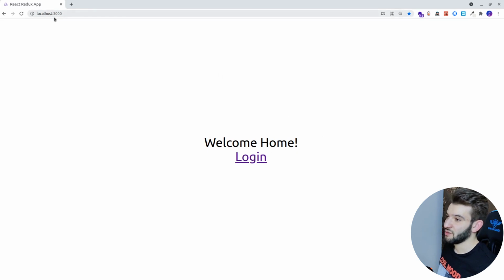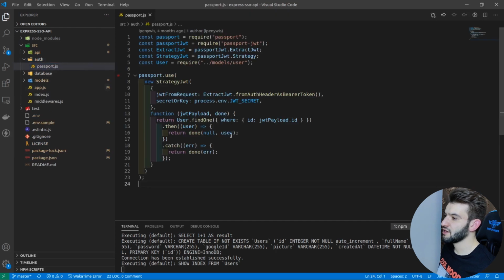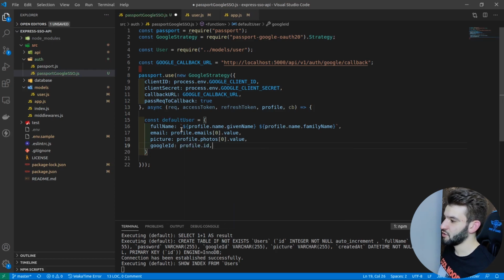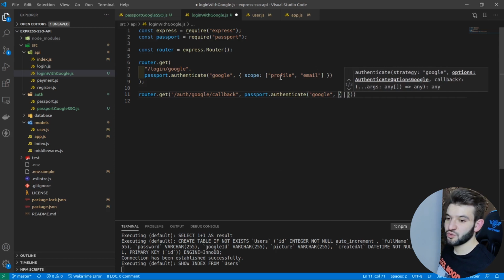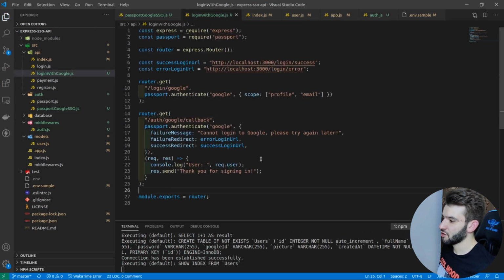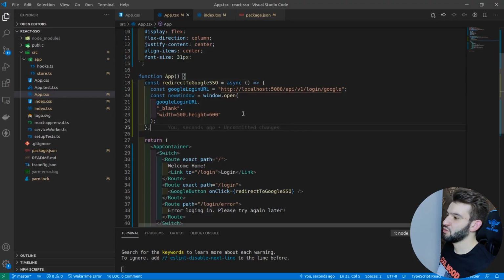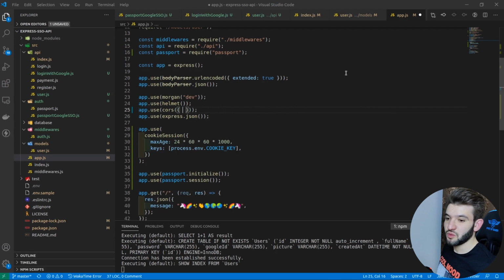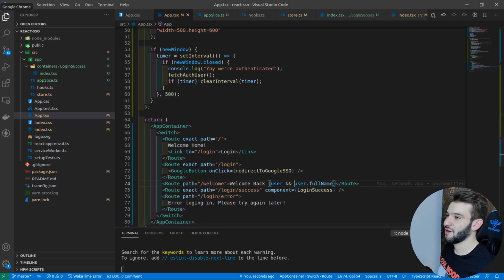React SSO OAuth2.0 Login & Register | Login with Google w/ Express.js Server and Passport.js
If you ever wondered how SSO or Single Sign-On buttons are created and managed between the browser and server that allows you to Register or Login using one of the other services without the need to retype the same credentials and account info type every time which makes it super quick and users of your app will choose to join your user's list even more because of the simplicity and how easy it is. If you're familiar with something like "Login with Google" or "Signup with Facebook" well you're in the right place! In this video we'll go step by step into creating a SSO Authentication API with between React App and a Node.js/Express server using Passport.js and Google OAuth2.

 ⭐ Timestamps ⭐
00:00 Intro and What we're going to build
02:24 Creating Express API: Google Console setup
07:24 Using Google OAuth Strategy for SSO
24:05 Authorizing user on each Request with Passport.js
29:19 Creating Login with Google API
42:29 Using Authorization Middle for protected routes
45:10 Setting Up React project and installing dependencies
49:37 Adding Multi-page routes for working with the API
52:33 Open Login with Google window and redirect
01:00:01 Keeping track of Google Login State
01:04:31 Fetch Authenticated user Info on React app
01:09:01 Saving Authenticated user on Redux Store
01:14:21 Redirecting after login with google

🧭 Watch How to Build Login/Register API Server w/ Authentication | JWT Express AUTH using Passport.JS and Sequelize

🧭 Watch How to Master React Like Pro w/ Redux, Typescript, and GraphQL | Beginner to Advanced in React

⭐ You can get the Full Pro Tips Code from Github for React SSO:

⭐ You can get the Full Pro Tips Code from Github for Express/Passport SSO Server: